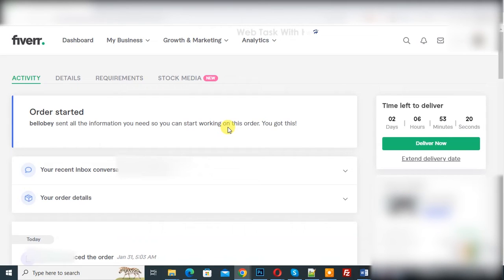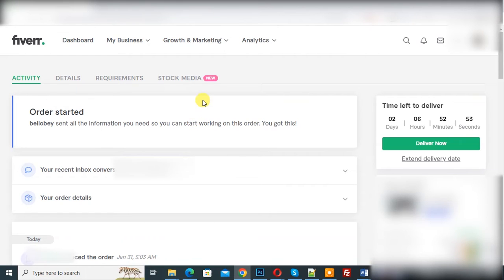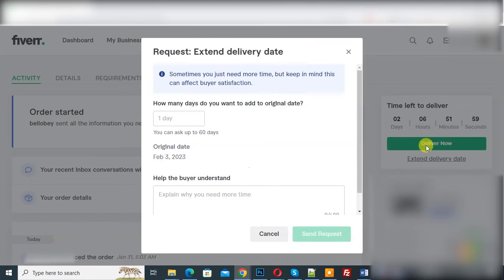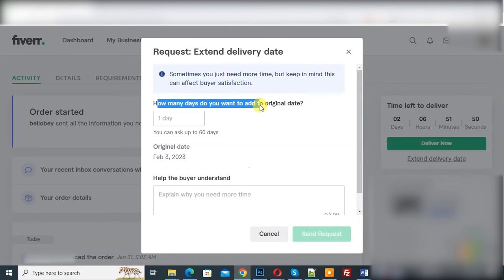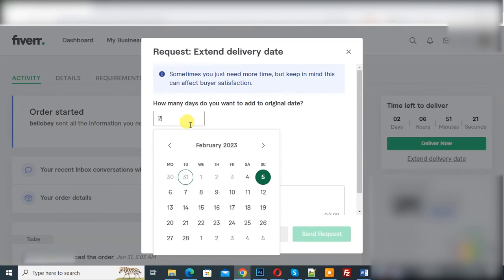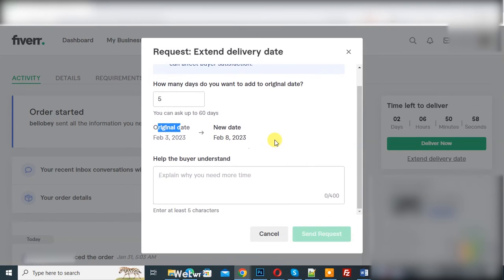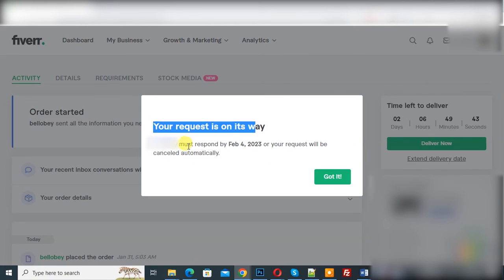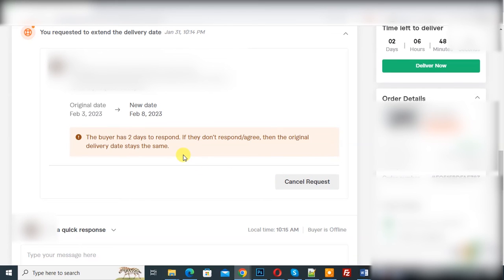How to Extend Delivery Date in Fiverr Order | Fiverr Order Time Extend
In this fiverr tutorial for beginners you will learn how to extend or increase order delivery timeline in fiverr active order. So go to order then click on extend delivery date then you can increase date time according to your requirement then send to customer.